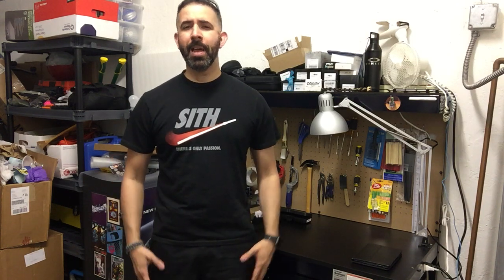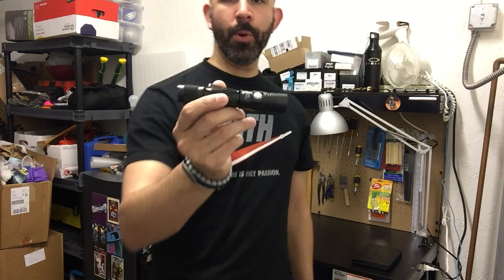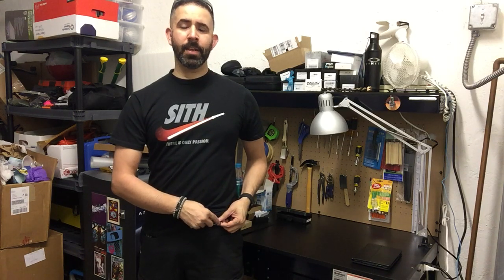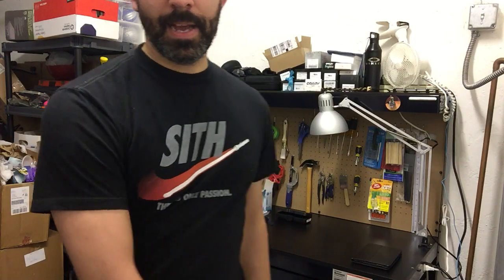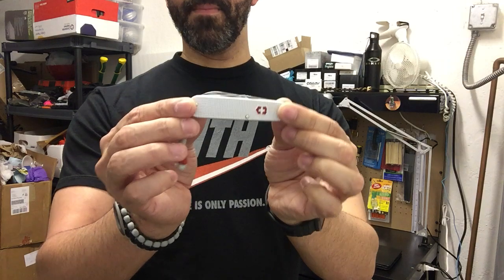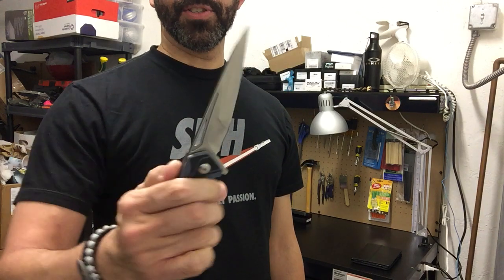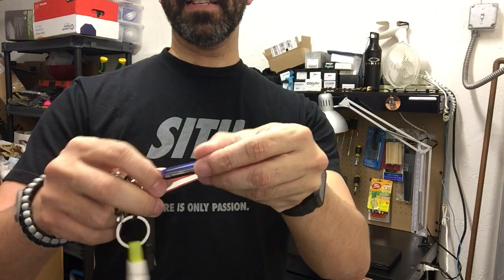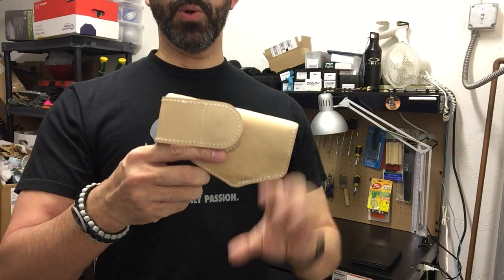EDC June 2016 Update (Everyday Carry)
A look at the gear I was carrying today.